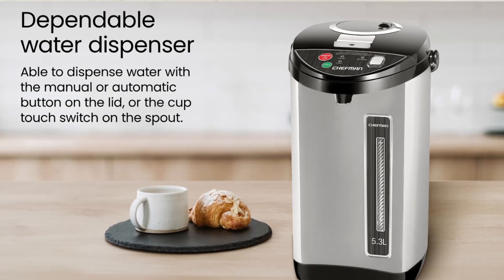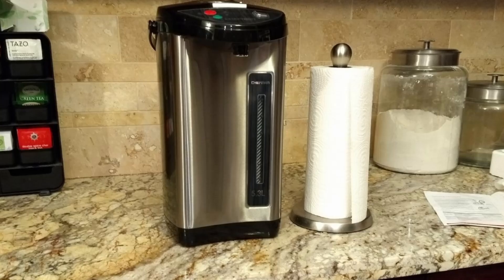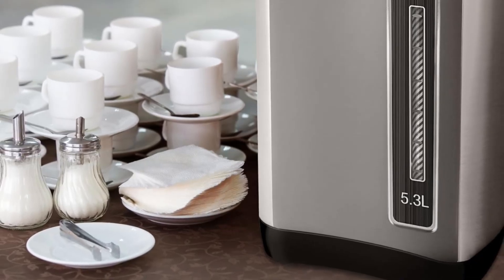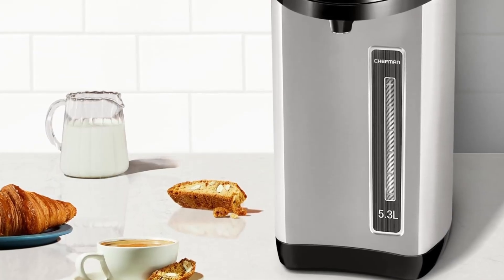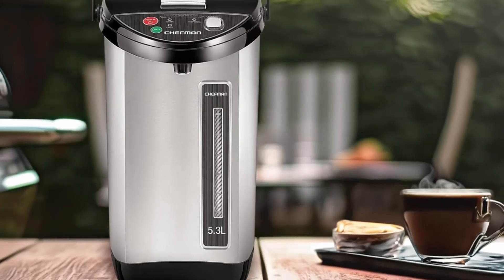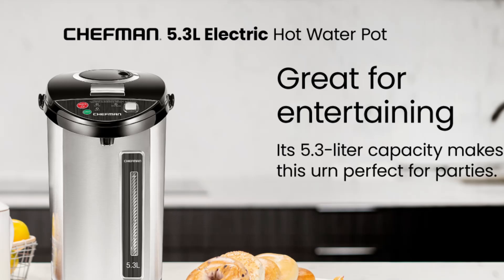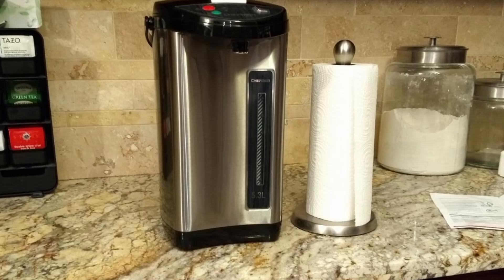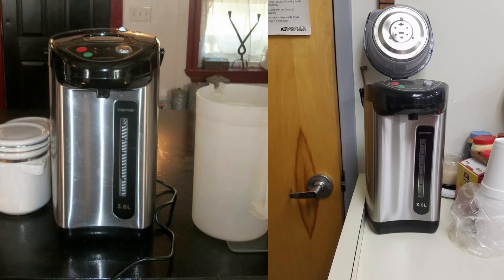Chefman Electric Hot Water Pot Urn | Large capacity water urn for parties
Looking for a reliable, large-capacity hot water dispenser for gatherings or daily use? Meet the Chefman Electric Hot Water Pot Urn, a versatile and efficient solution that brings ease and safety to every event! With its impressive 5.3-liter capacity, this stainless steel urn can serve over 30 cups of hot water without needing frequent refills. Perfect for family events, meetings, or just enjoying a hot beverage anytime without waiting on the kettle.

This Chefman model is packed with features that make it a favorite among users, like its child safety lock and automatic shut-off to prevent overheating. The triple dispensing options allow you to choose between auto-dispense, manual pump, or a one-handed button press for ultimate convenience. Plus, the rotating base and easy-carry handle make it super portable, whether you’re setting it up at home or taking it to an event.

With its sleek stainless steel design, this hot water pot urn is both stylish and practical. It’s easy to refill, and the water level gauge lets you see when it’s time to top up. Safety, convenience, and a large capacity—what more could you ask for in a hot water dispenser?

Make your events easier and elevate your hot beverage game with the Chefman Electric Hot Water Pot Urn!